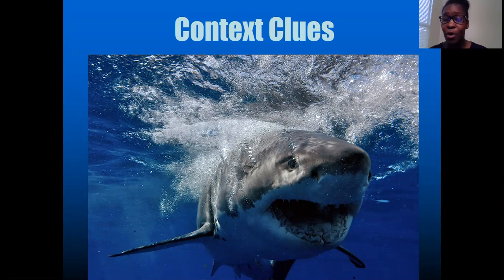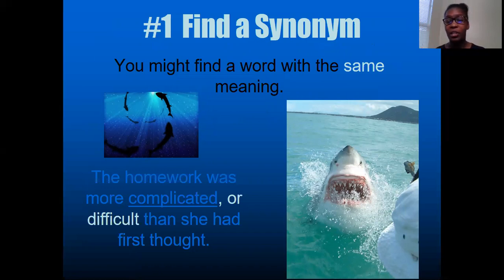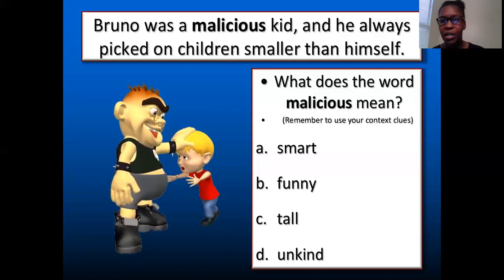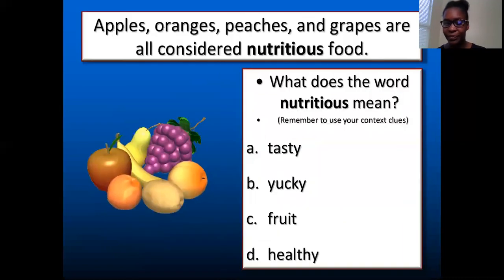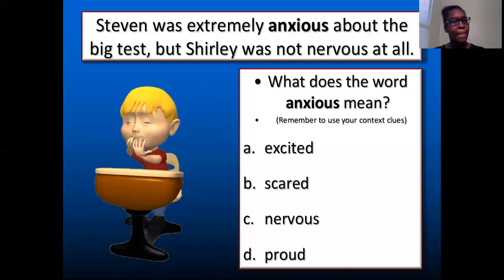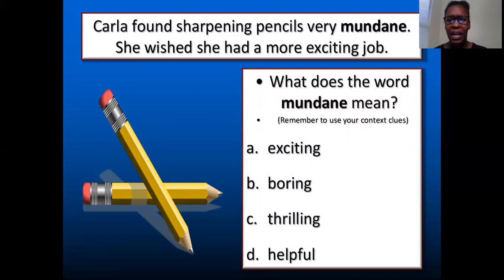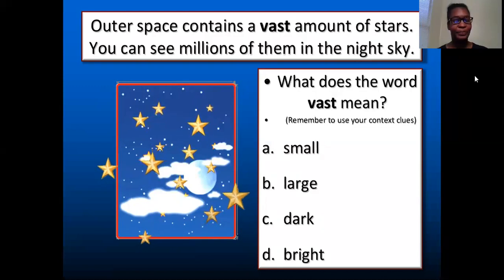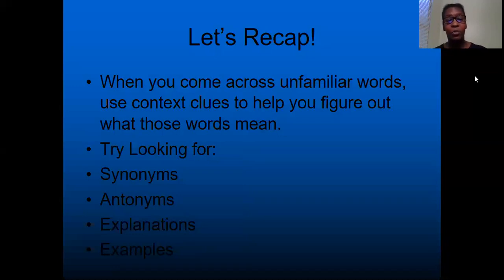Ms. Frison - 3rd Grade Reading Lesson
Ms. Frison - Determine the meaning of unfamiliar words and phrases in a text.